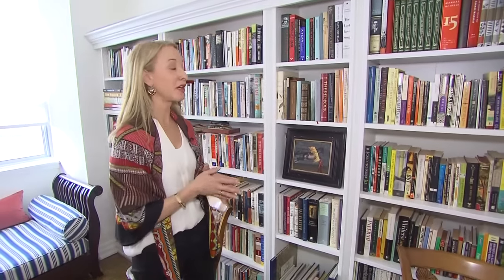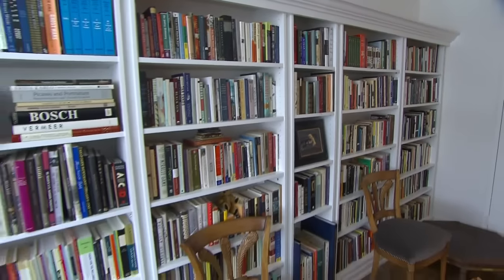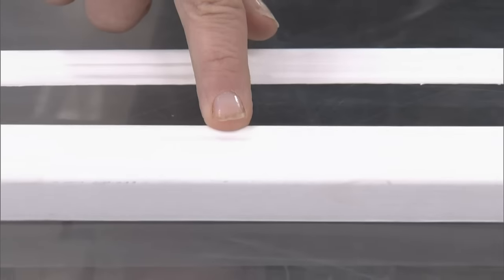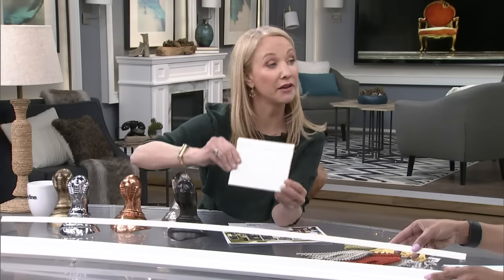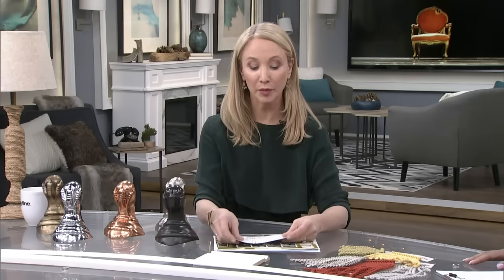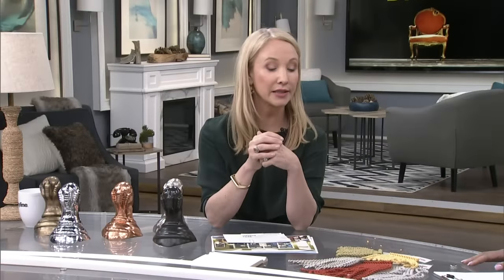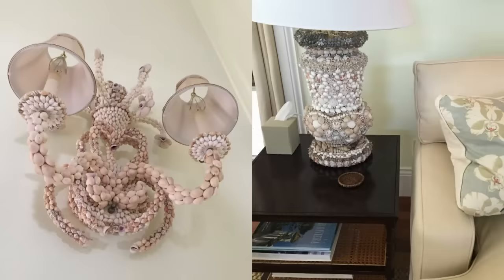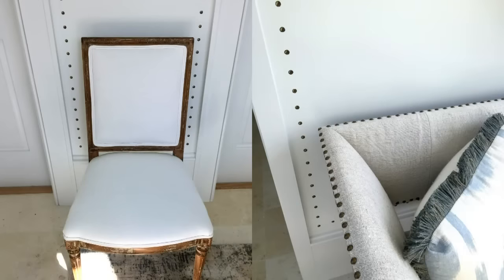How to fake a built-in bookshelf (+ 6 budget-friendly design tips)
Designer, Suzanne Dimma, shares her design tips to create big impact without breaking the bank—including fringe, colour blocking and adding texture to your lamp base!